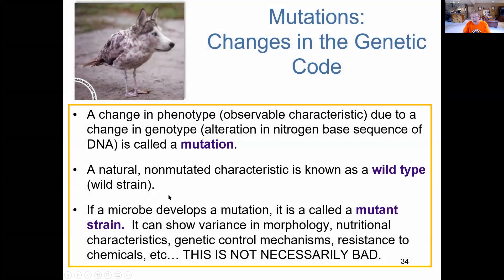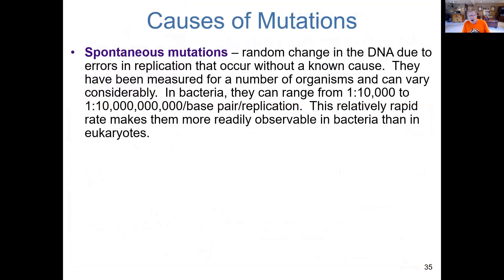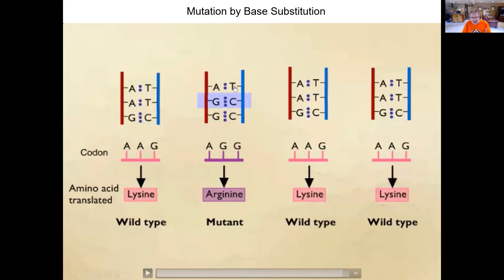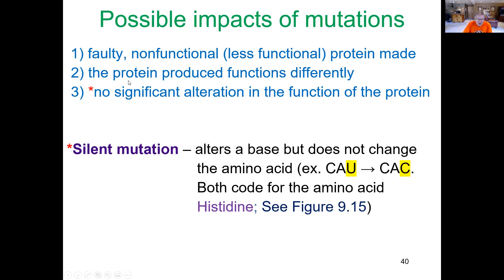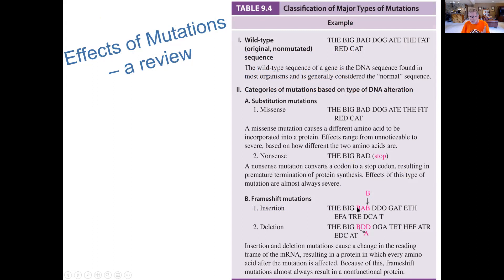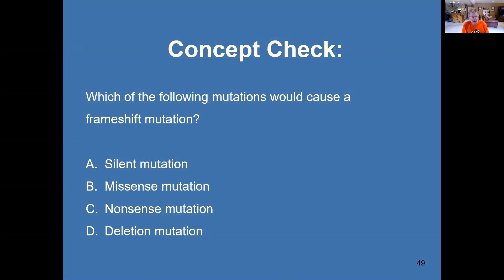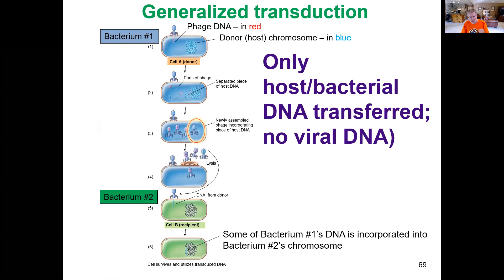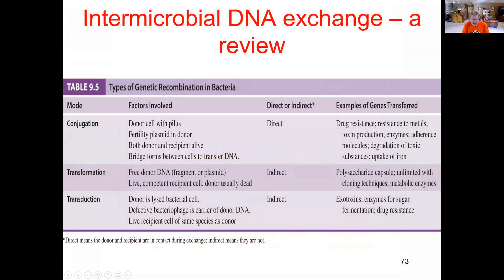Ch. 9 - An Introduction to Microbial Genetics (2 of 3)